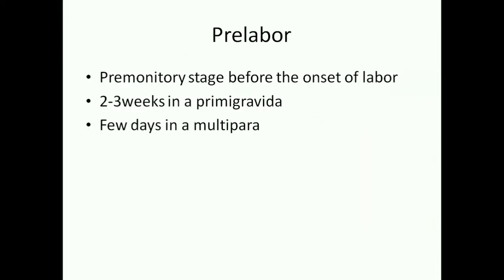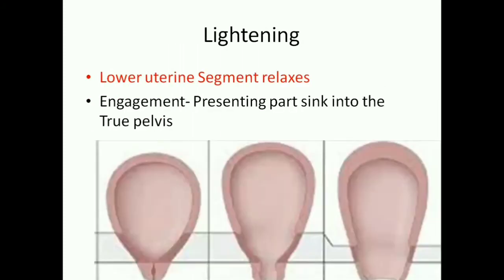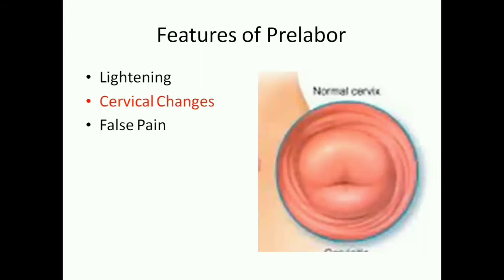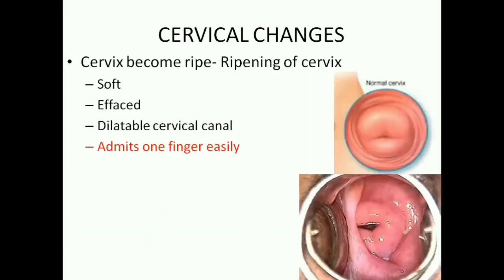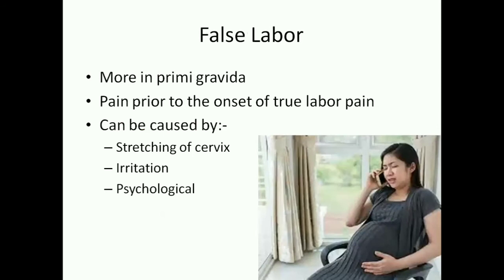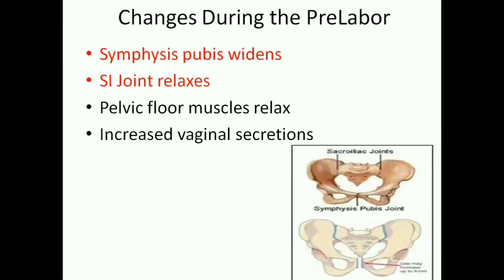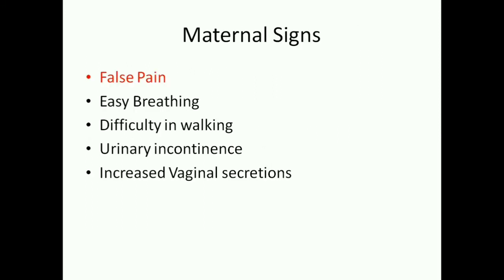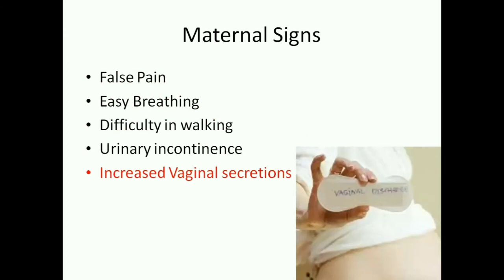Pre Labor | Events before Labor | How does mother's body prepare for delivery | Nursing Made Simple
Pre Labor is the stage just before the actual labor. In this stage, the mother's body prepare itself for labor and the delivery of the baby.